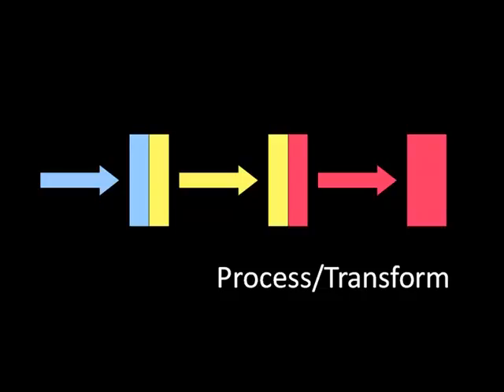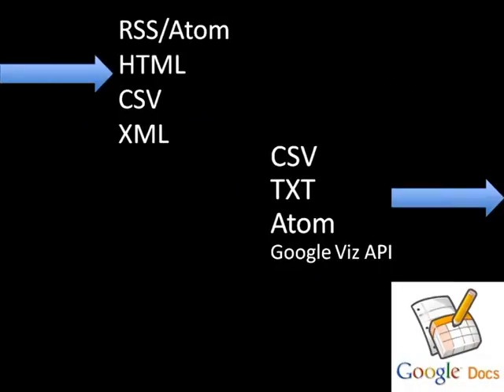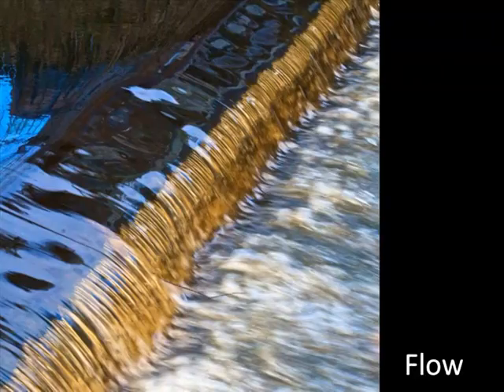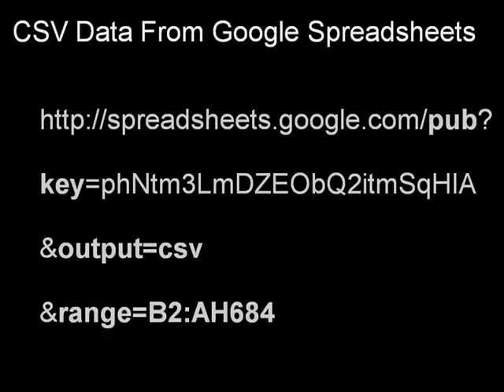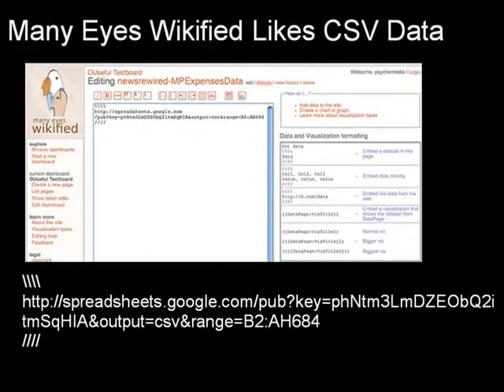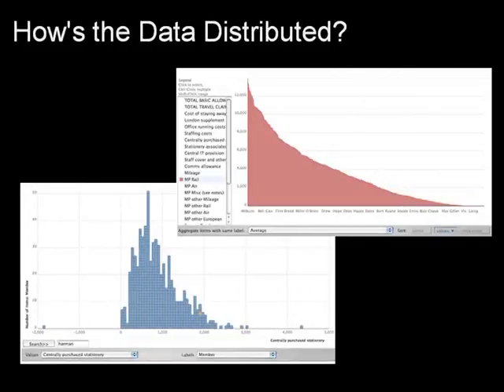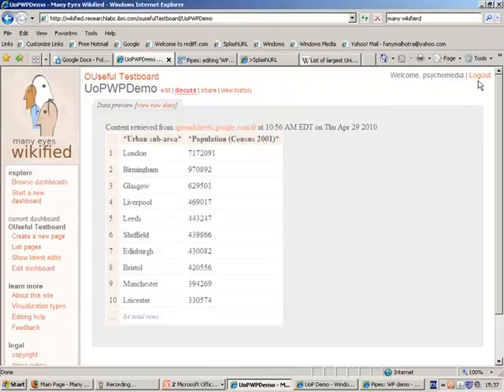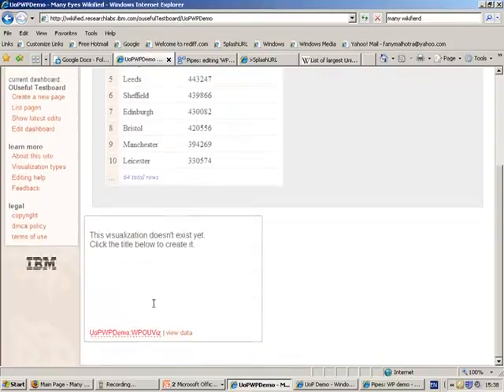Web_GlueP3.mov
IET on Campus Event.